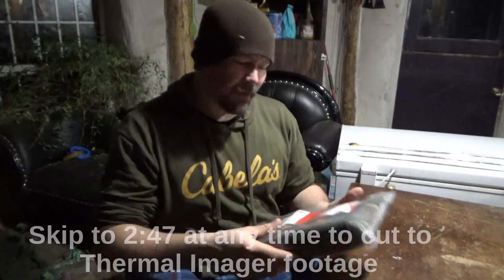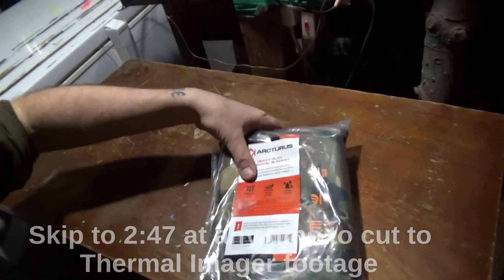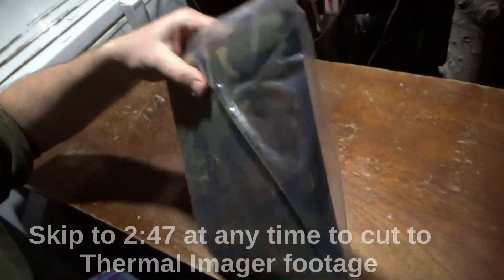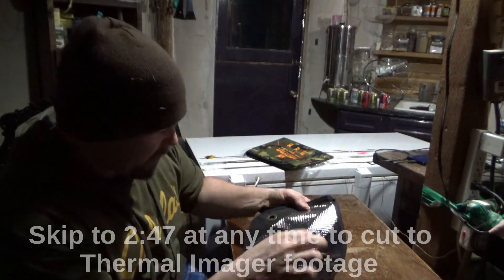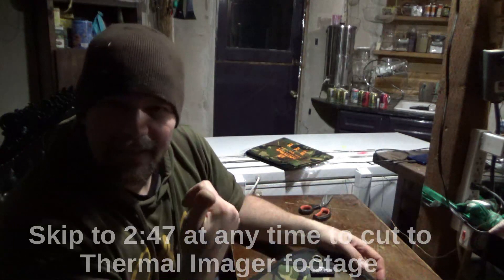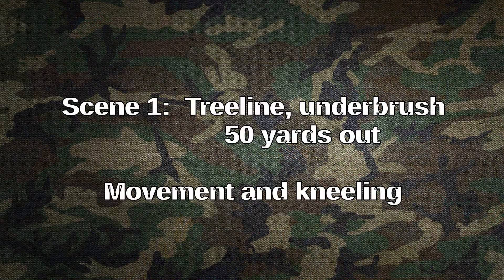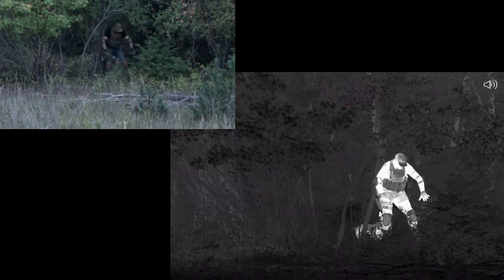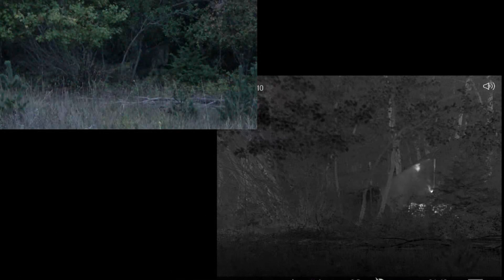Insulated Tarp vs Thermal Scope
This is the Arcturus Insulated Survival Tarp, being recorded on the Pulsar Helion 2 XP50 640 sensor sub-40k NETD sensitivity thermal imaging device.